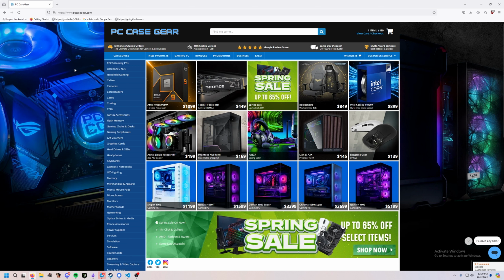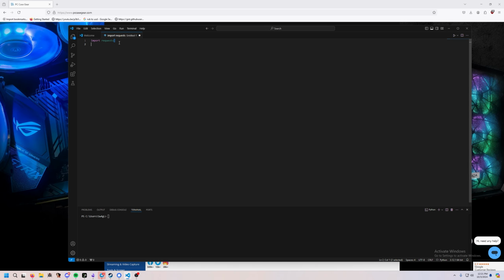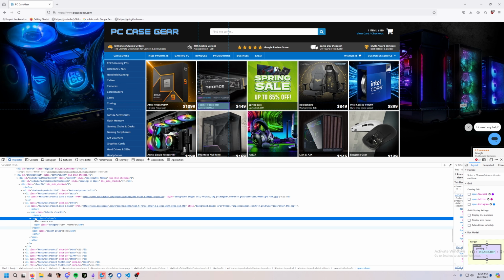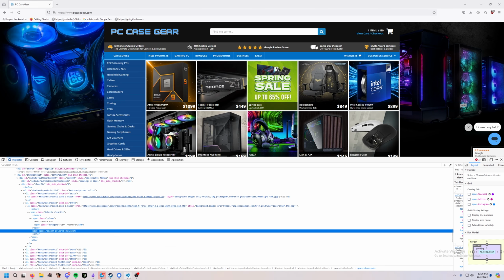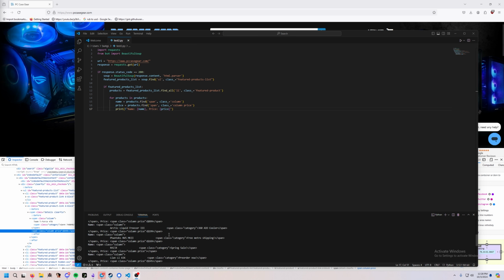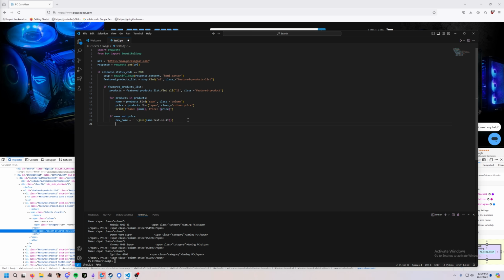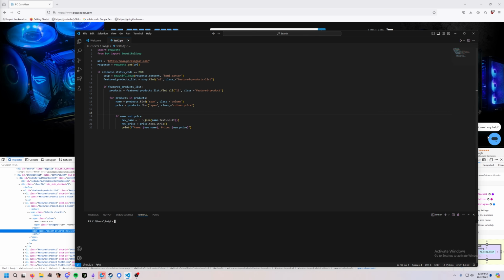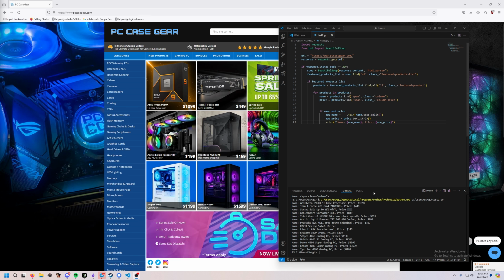Webscraping in Python Like a PRO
In this video I go over how to web scrape data in python using the requests and beautiful soup libraries.